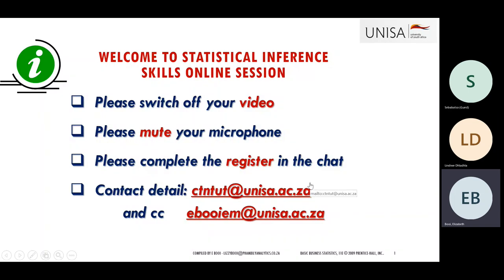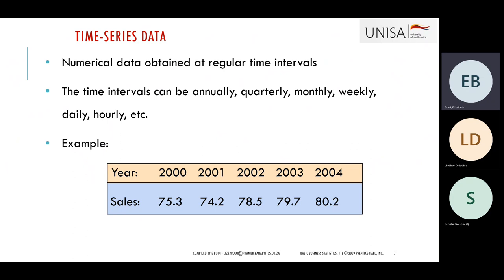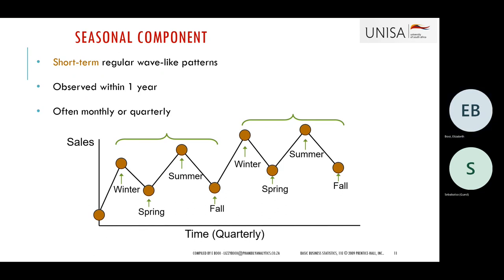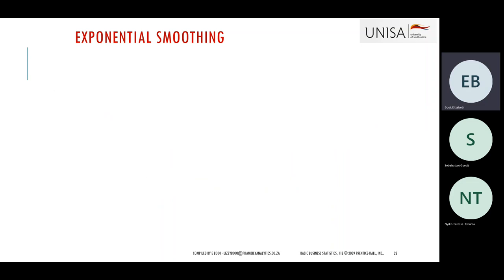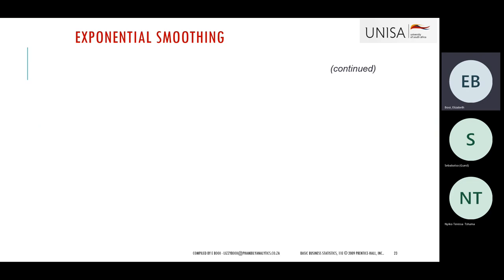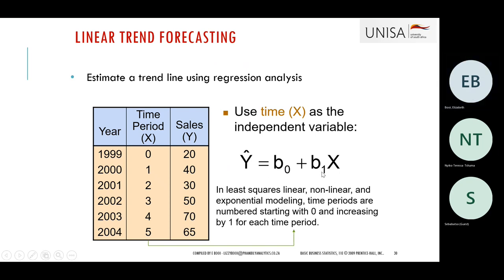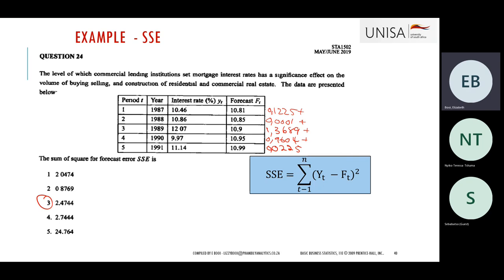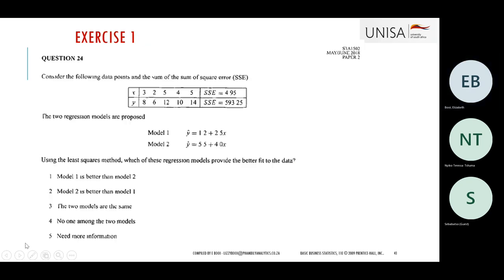STA1502 Statistical Inference 31 May 2022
About different time-series and forecasting models:
   Smoothing Techniques:  Moving averages and Exponential smoothing
   Trend and seasonal effects: Trend Analysis and Seasonal analysis
Forecasting model